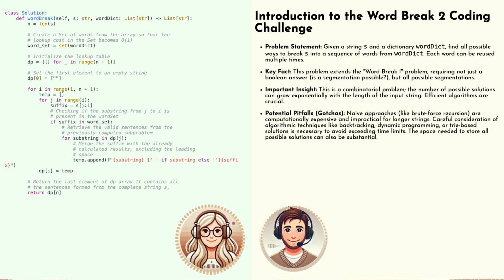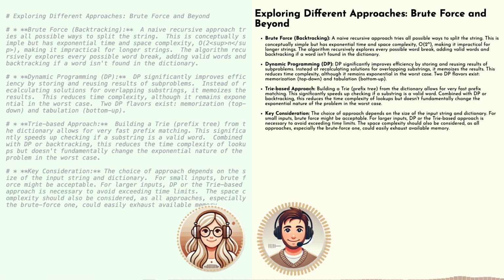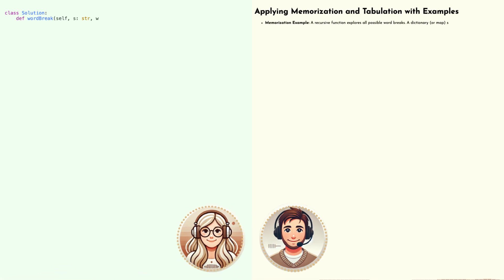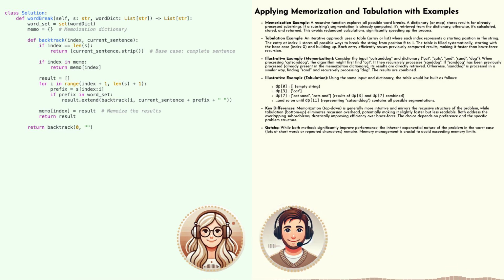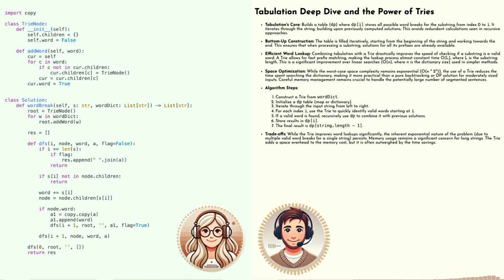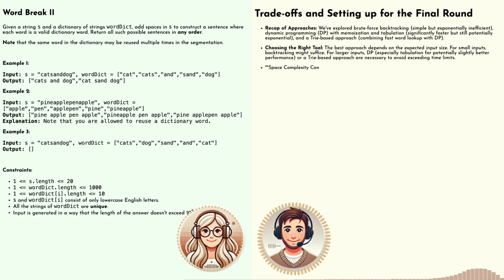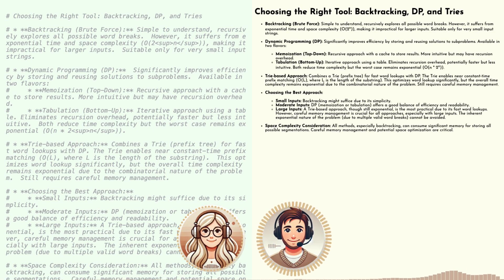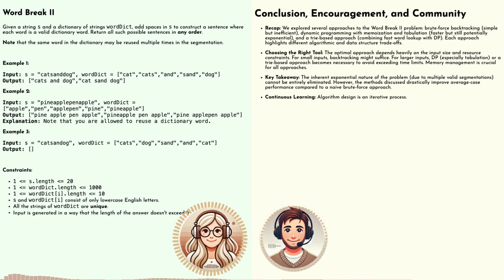Word Break 2: Decoding Strings with Dynamic Programming & Tries | AI Codecast Audio Podcast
🎧 Tune in to this engaging audio podcast where we unravel the complexities of the "Word Break 2" coding challenge! Perfect for on-the-go learning, we explore multiple strategies to solve this problem, from basic backtracking to advanced dynamic programming techniques.

🧩  Ever felt like you were decoding a secret message in code? This episode is all about breaking down a string using words from a dictionary, and finding *all* possible combinations. We cover the following key concepts:

🔑 Key Concepts Covered:
- Backtracking for initial exploration
- Dynamic Programming (Memorization vs. Tabulation)
- Trie data structure for optimized word lookups
- Trade-offs: balancing speed and memory
- Real-world analogies to clarify complex concepts

🚀 Improve your problem-solving skills, perfect for coding interviews, or simply if you love diving into algorithms.

📝 Topics: Dynamic Programming, Trie, Recursion, Backtracking, String Manipulation, Algorithm Design

 ⏰ Timeline:

00:00 - Introduction to the Word Break 2 Coding Challenge
00:17 - Understanding the Problem and its Complexity
00:46 - Exploring Different Approaches: Brute Force and Beyond
01:03 - Deep Dive into Dynamic Programming and Tricky Parts
01:46 - Dynamic Programming Flavors: Memorization and Tabulation
03:16 - Applying Memorization and Tabulation with Examples
05:01 - Tabulation Deep Dive and the Power of Tries
07:23 - Trade-offs and Setting up for the Final Round
08:02 - Choosing the Right Tool: Backtracking, DP, and Tries
10:10 - Conclusion, Encouragement, and Community